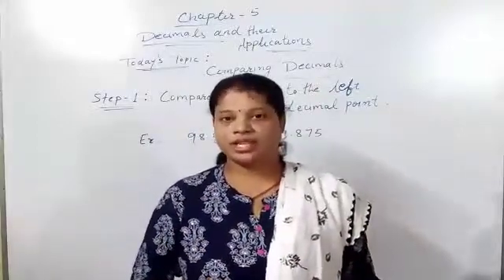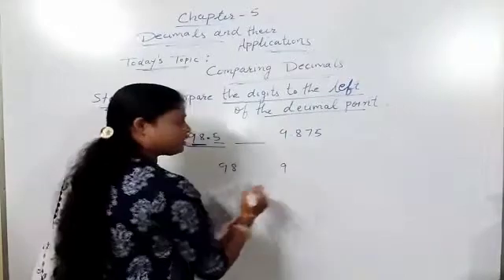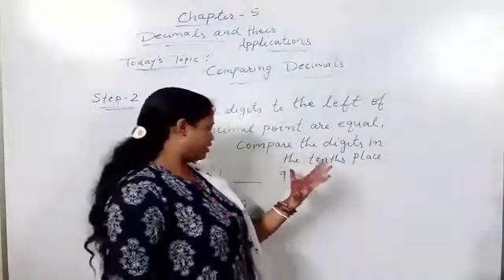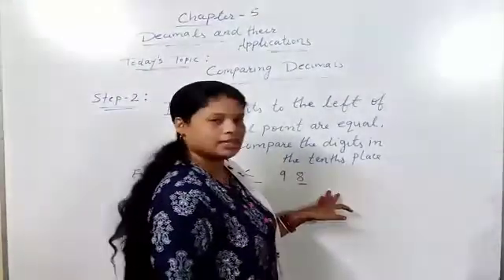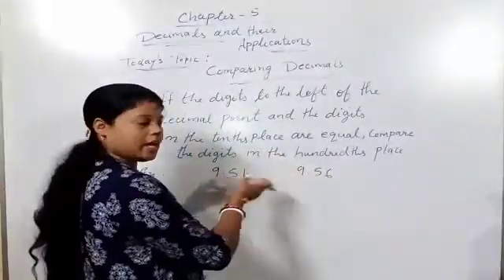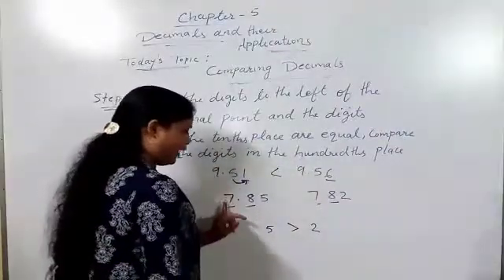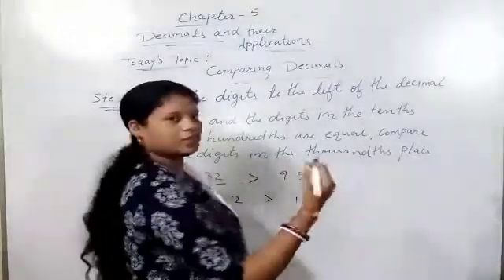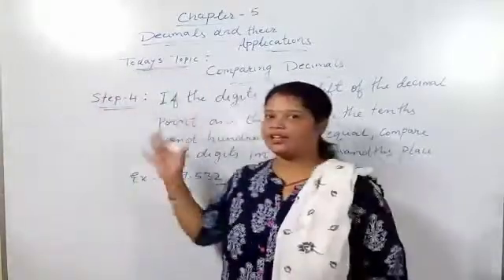Decimal and their applications...(Grade V)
Learn easily through Shatabdi The MathAntics.